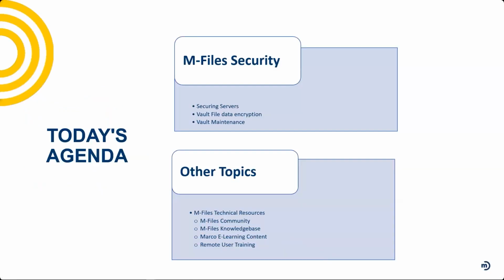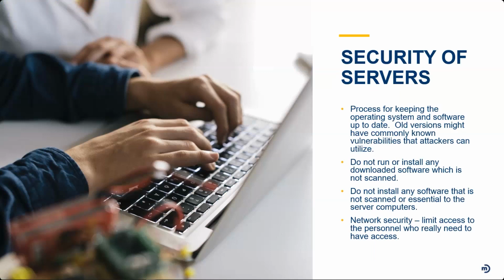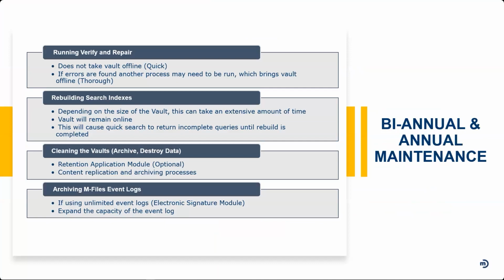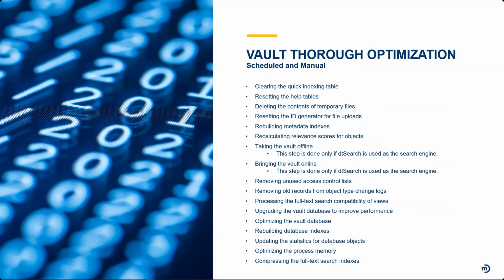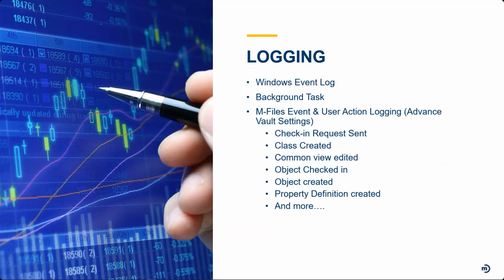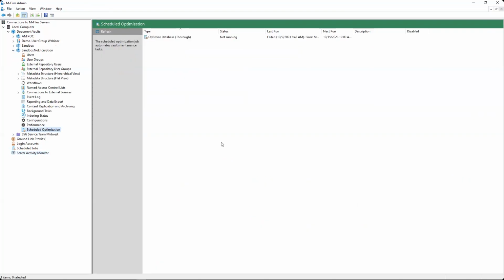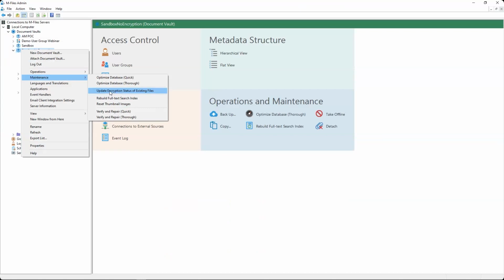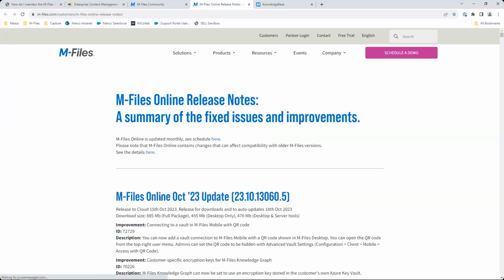M-Files User Group Webinar October 12, 2023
M-Files Security
Securing Servers
Vault File Data Encryption
Vault Maintenance
M-Files Resources